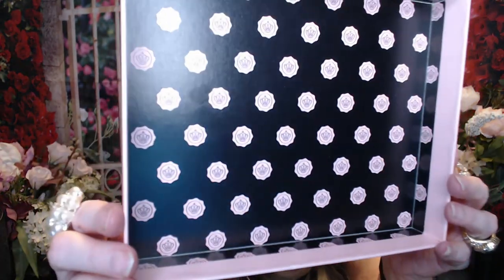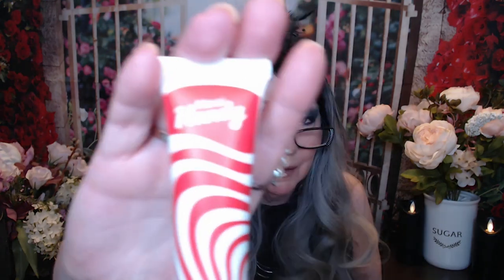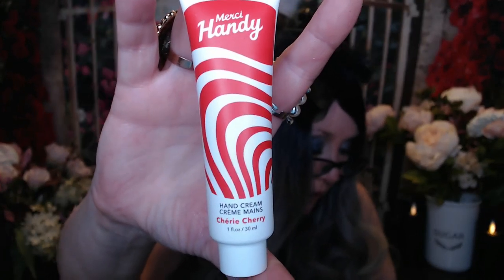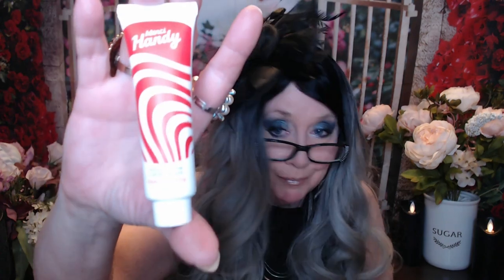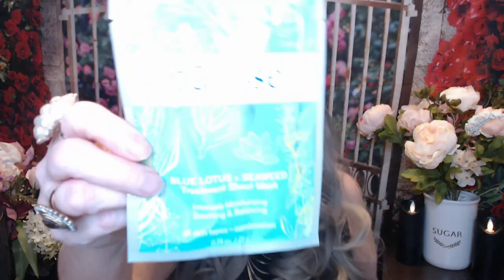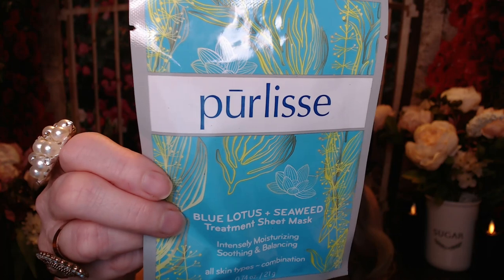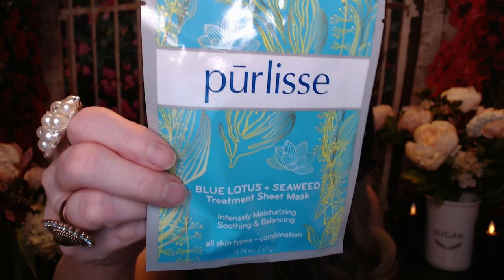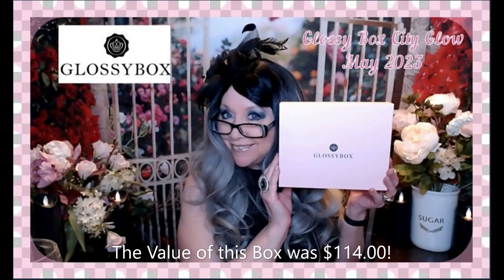Glossy Box/City Glow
Glossy Box!!

**Wig and Dress - TEMU!**
I am loving TEMU!!

And Back to Glossy Box!!

5 Skin Care or Beauty Items for $21.00/month

May City Glow Box:  $114.00

XOXOXO
Nancy